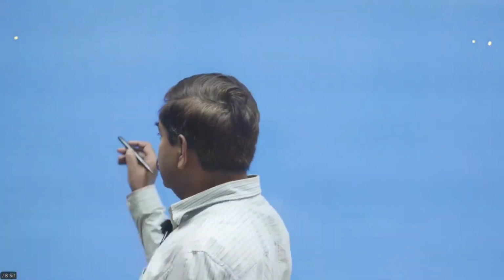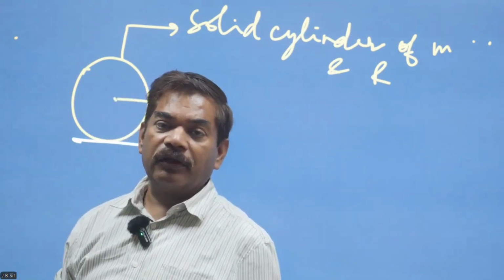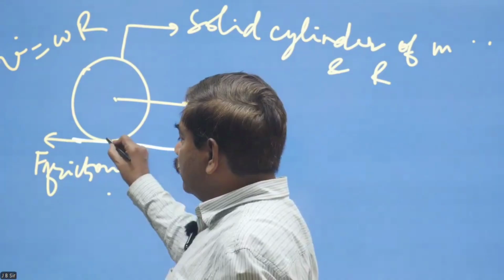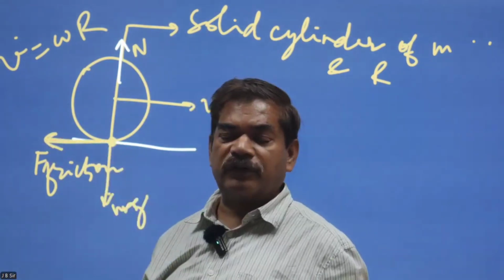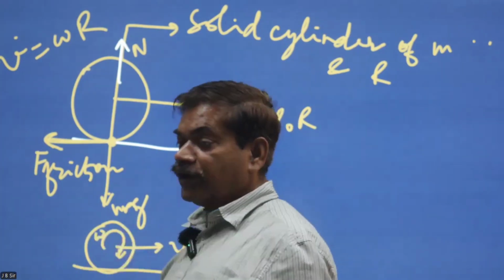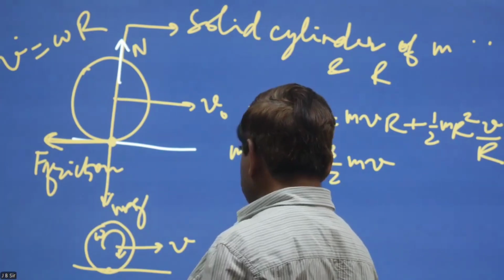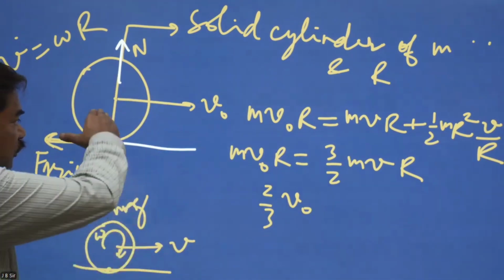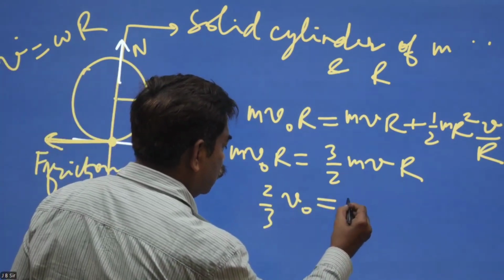Physics Made Simple: Applying Law of Conservation of Angular Momentum JB Sir |Disha Classes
To reach the top in the  the JEE-Mains / Advanced or NEET join Our Classroom./Online Programs
Call/ WhatsApp at 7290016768/ 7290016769/ 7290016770